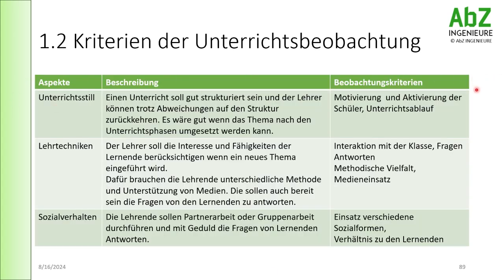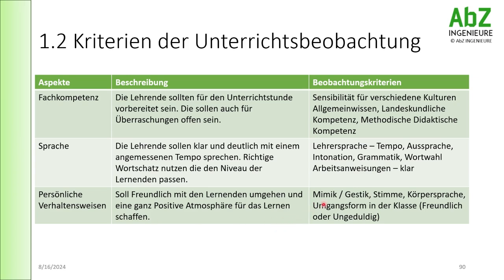Unterrichtsbeobachtung 2 - Kriterien der Unterrichtsbeobachtung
This is the continuation of the Chapter 3 Unterrichtsbeobachtung in DTG 003

00:00 - 00:52 - Einführung
00:53 - 01:52 - Lehrverhalten
01:53 - 02:43 - Unterrichtsstill
02:44 - 03:53 - Lehrtechniken
03:54 - 04:24 - Sozialverhalten
04:25 - 05:12 - Fachkompetenz
05:13 - 06:07 - Sprache
06:08 - 07:02 - Persönliche Verhalten